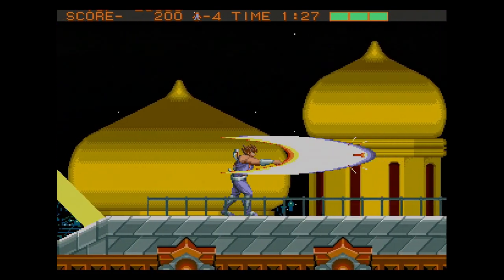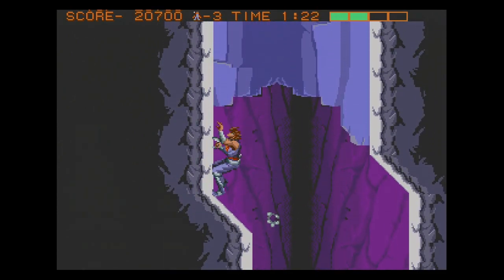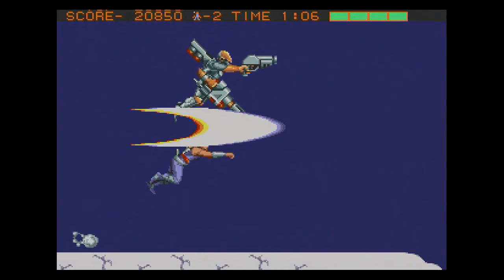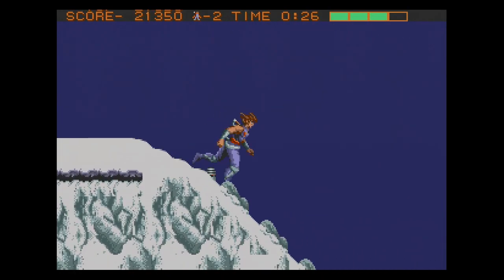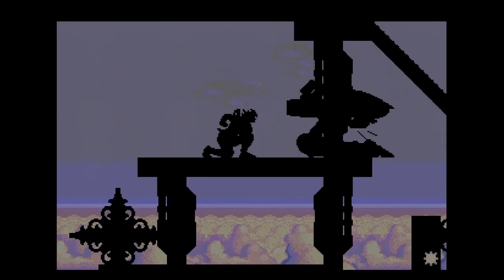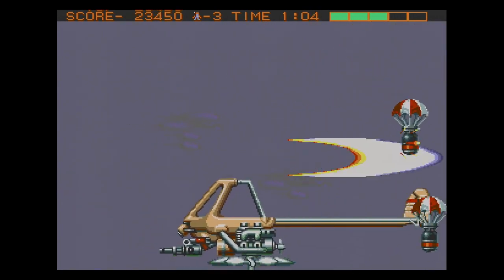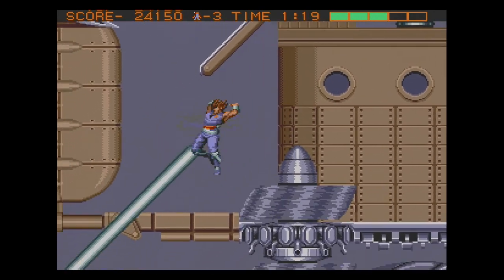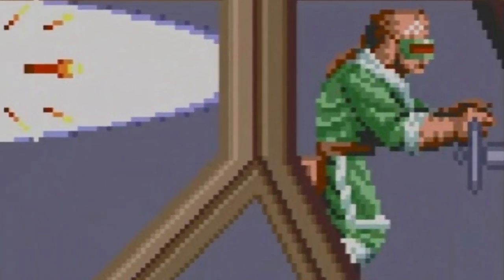Exploring Strider Stage 2 (Sega Genesis)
Just wanted to explore and have a fun video. Stage 2 is my favorite stage in strider- enjoy the video!

Discord link. Join me and fellow gamers! We pretty much just have a space to communicate with one another and have a place to hang out!